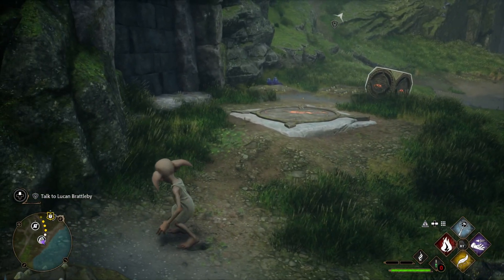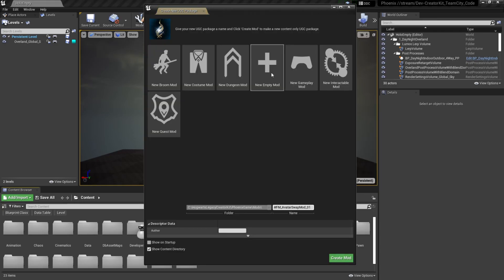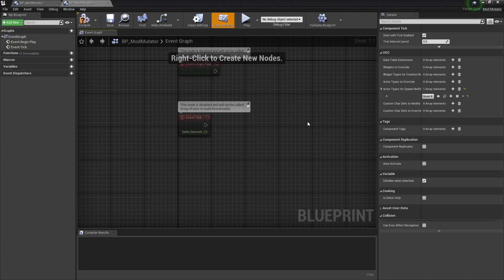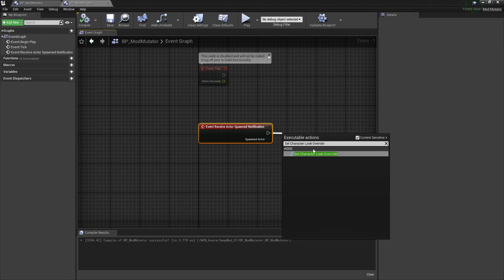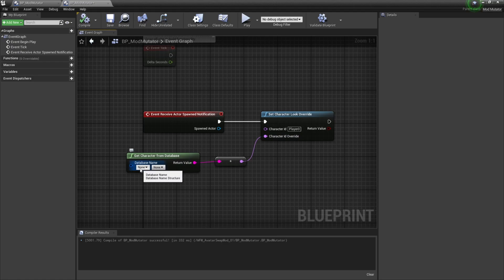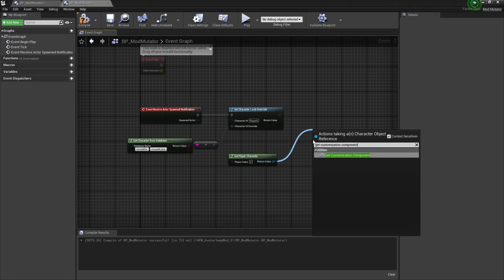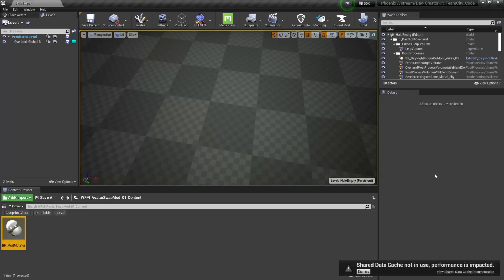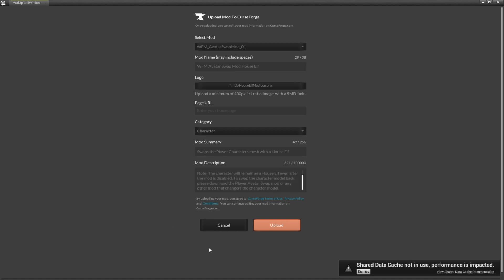Hogwarts Legacy Creator Kit Tutorials: How to Make an Avatar Swap Mod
Welcome to the Wizard's Forge! This tutorial will cover how to create a mod to overwrite the Player Character's model with the model of a different character from the game.